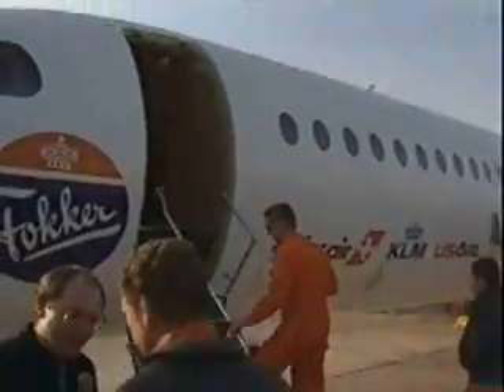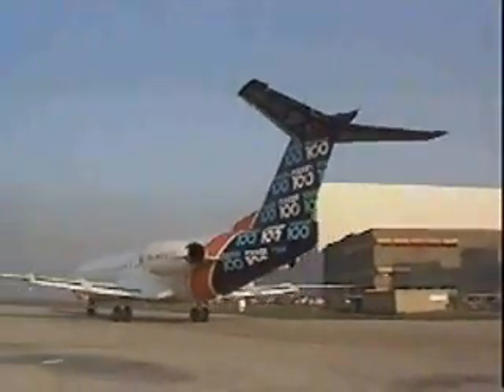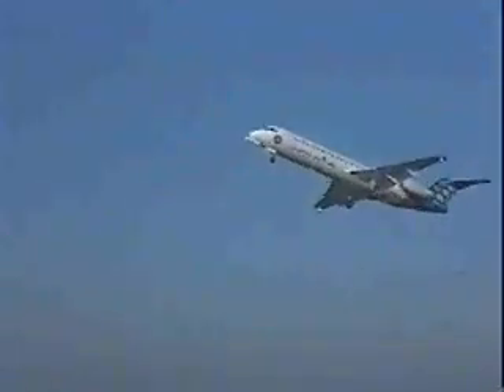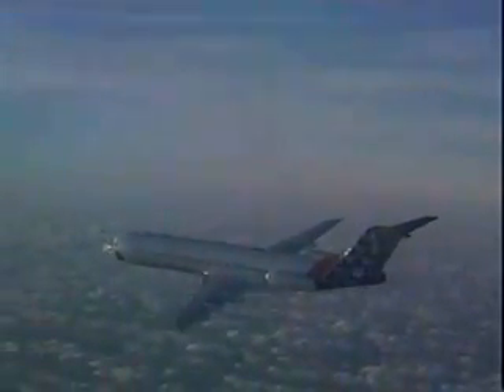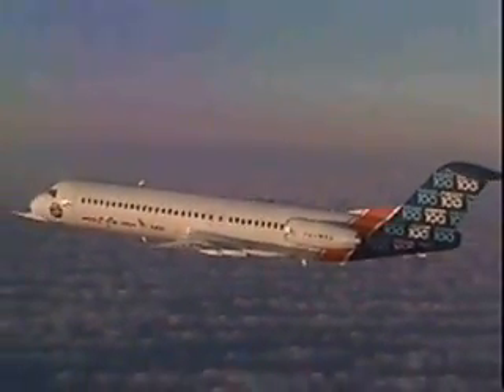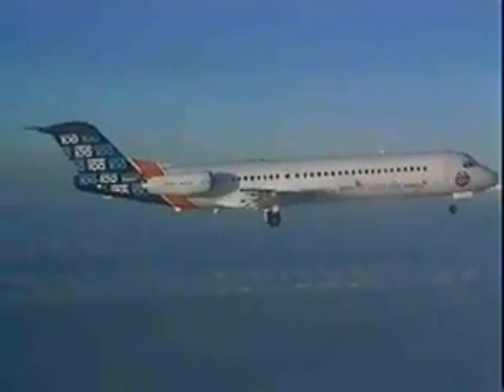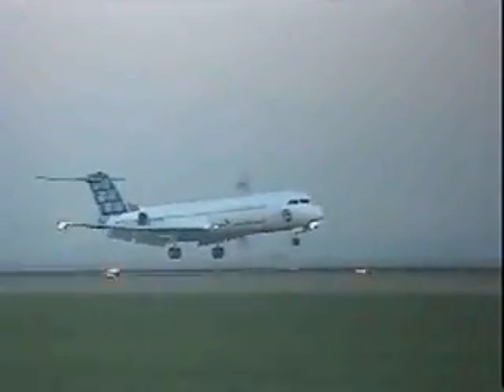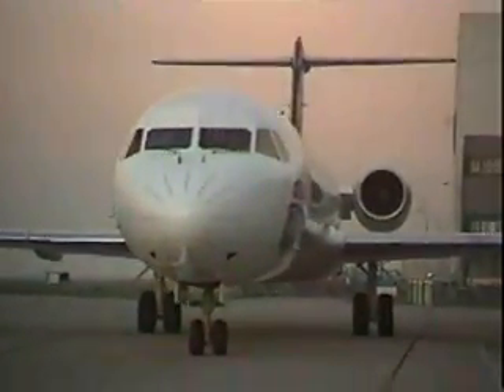Fokker 100 Maiden Flight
Fokker 100 Prototype PH-MKH makes it maiden flight on November 30th, 1986.